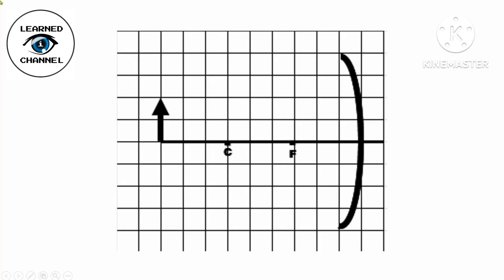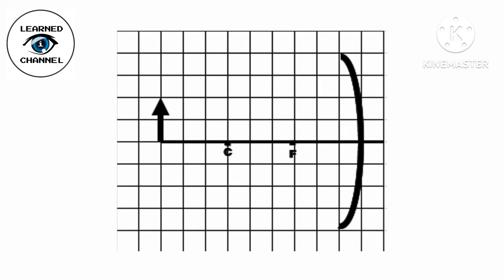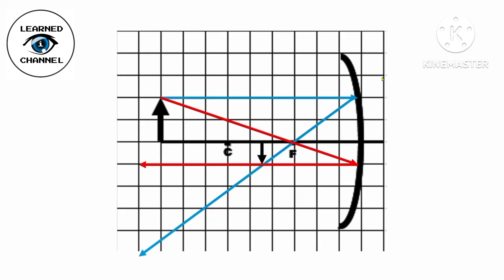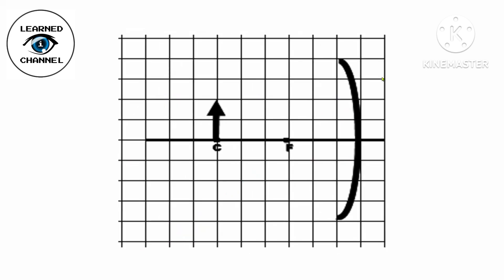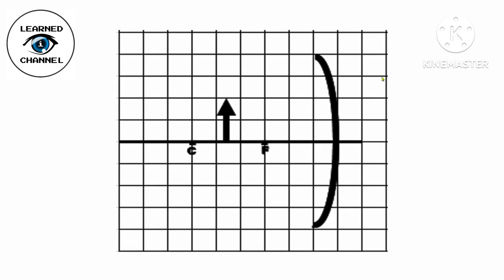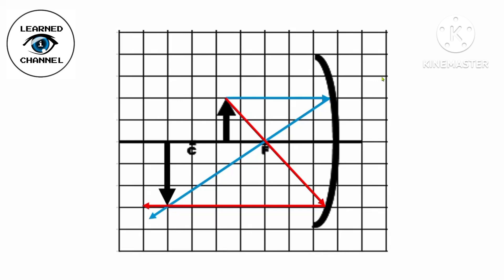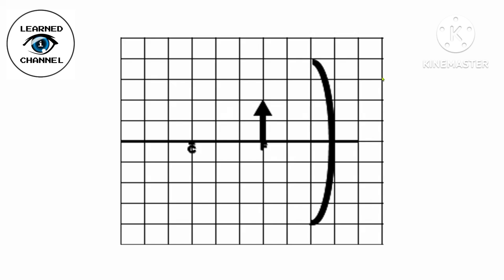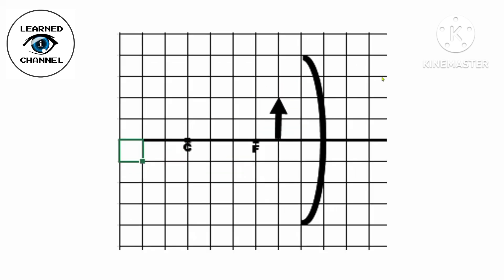MANUAL RAY TRACING TECHNIQUE IN CURVED MIRROR | CONCAVE AND CONVEX MIRROR | SCIENCE 10 DEPED K-12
SCIENCE 10 QUARTER 2 WEEK 6 CURVED MIRROR
CONCAVE MIRROR
CONVEX MIRROR
CHARACTERISTICS OF IMAGES FORMED IN CURVED MIRRORS
CENTER OF CURVATURE
FOCUS/FOCAL POINT
VERTER
PRINCIPAL AXIS
VIRTUAL IMAGE
REAL IMAGE
UPRIGHT/ INVERTED IMAGE
REFLECTION